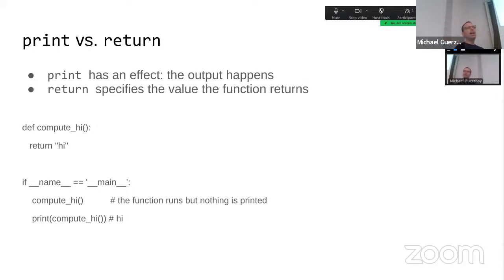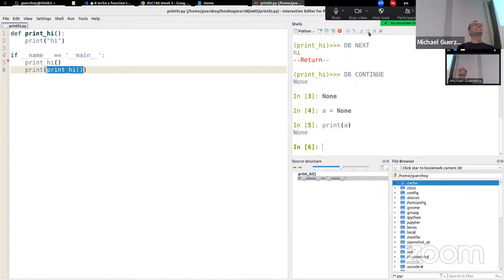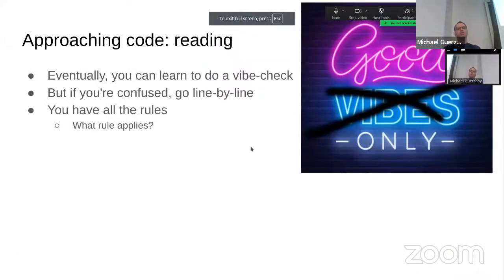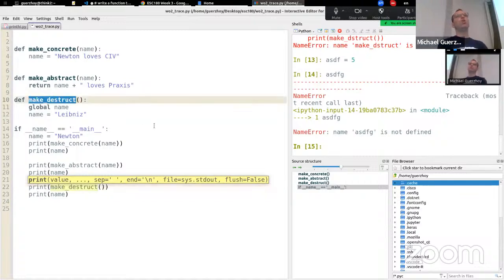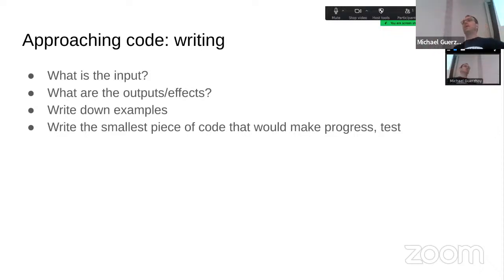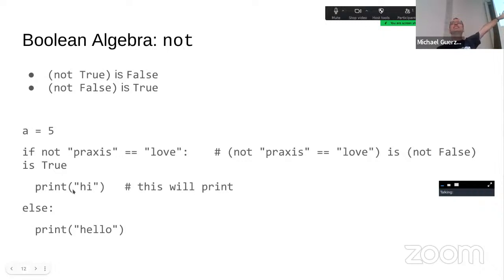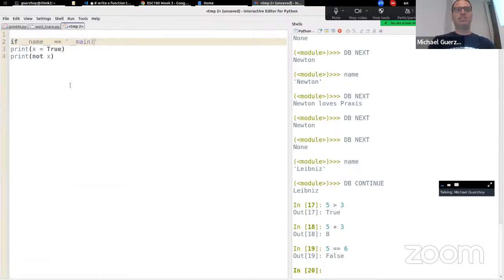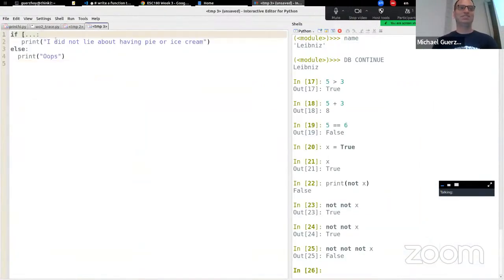ESC180 Sept 16 2024 lecture